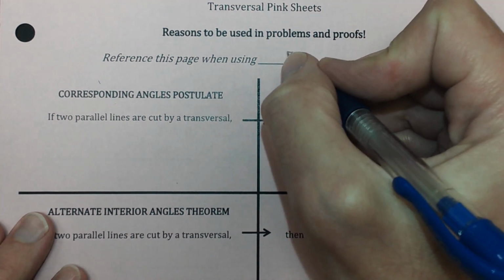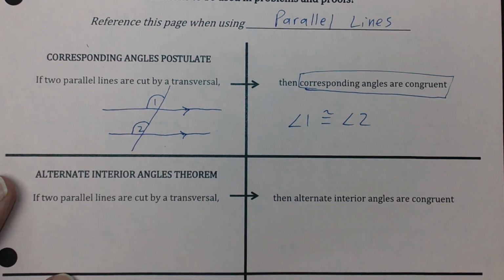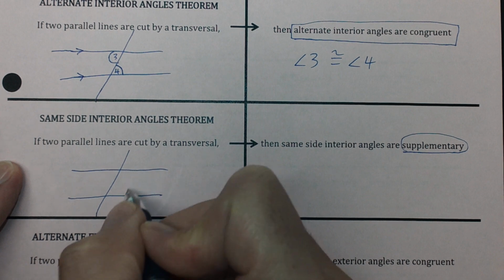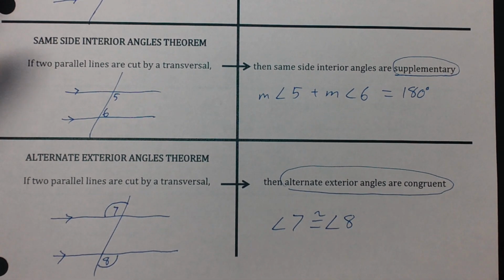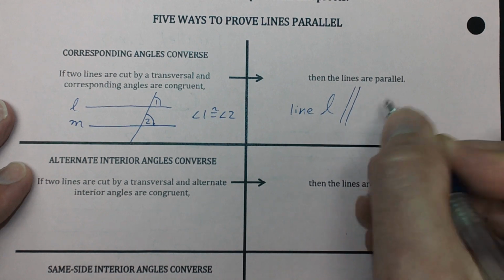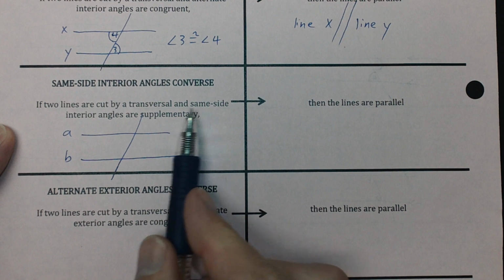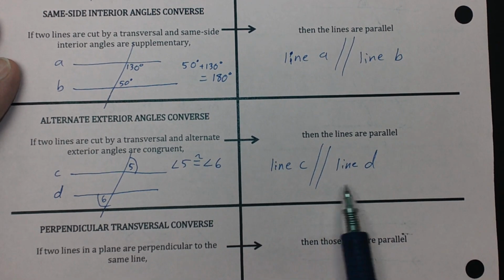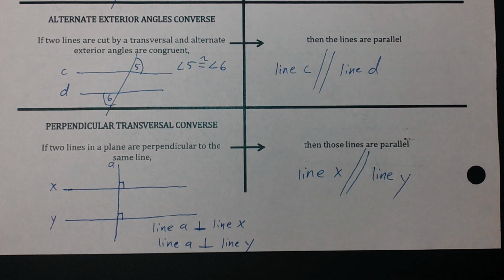Lesson 4-0 Notes: Pink Sheet Properties (Transversal)